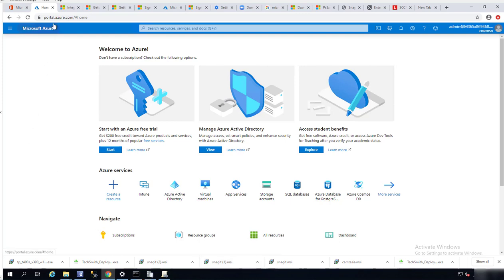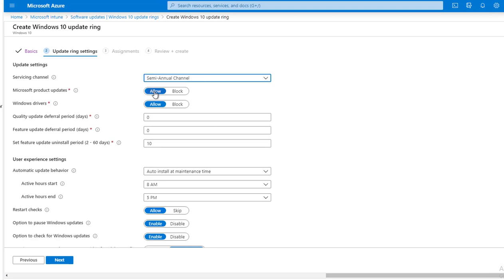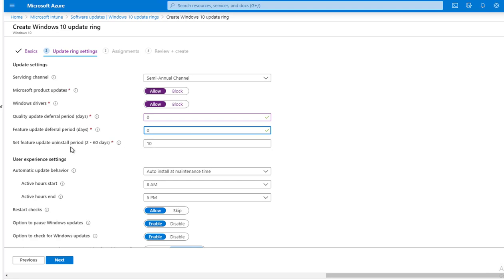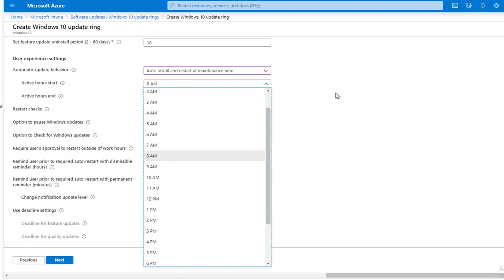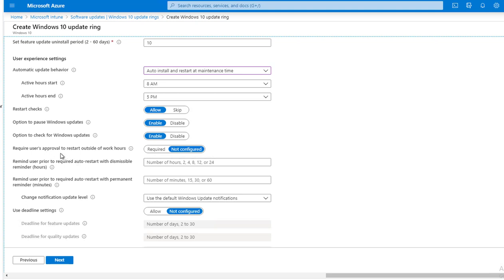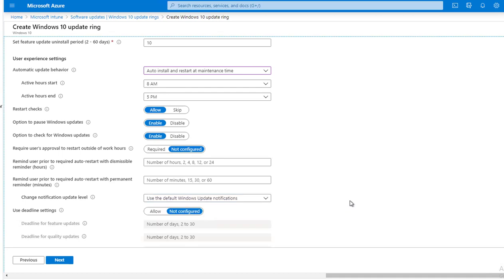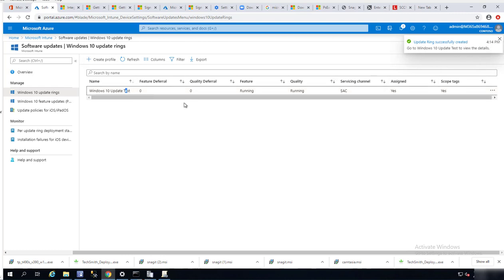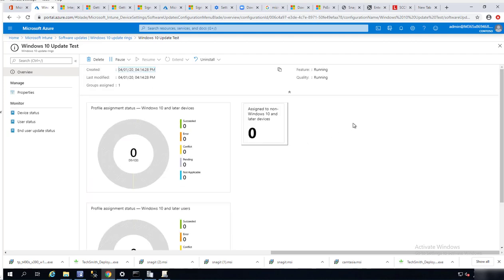Create Windows Update Rings in Microsoft Intune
Intune allowed system engineer to customize updates rings for different groups of users.